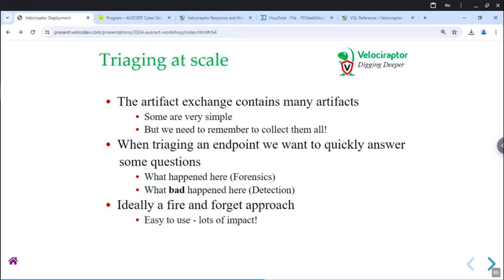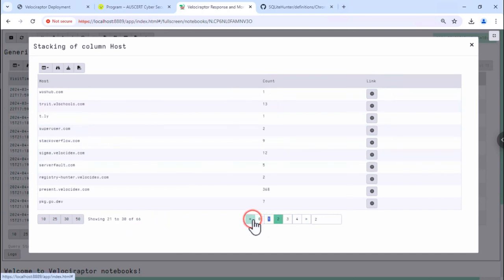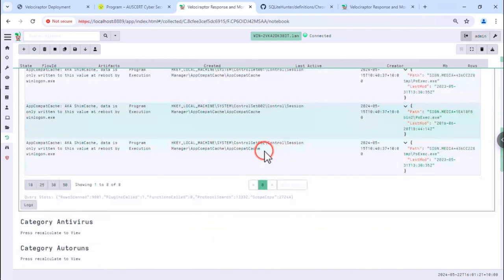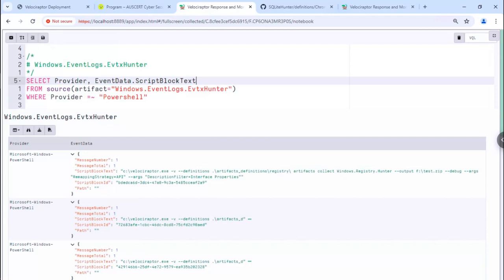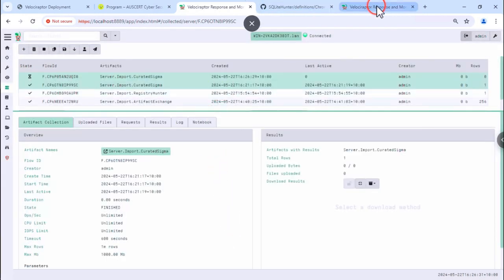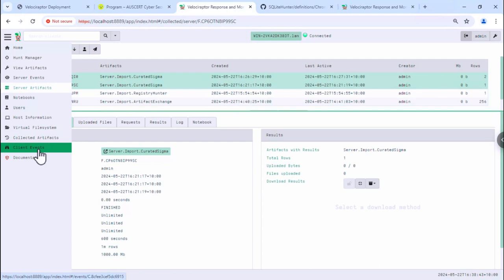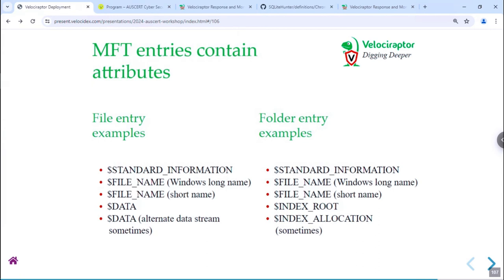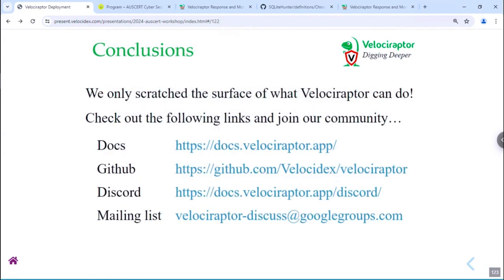Auscert 2024 - Incident Response with Velociraptor Part 2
This introductory workshop covers the basic Velociraptor GUI and some of the recent features that make investigating incidents with this tool must easier and quicker